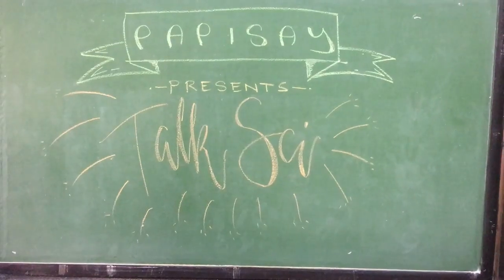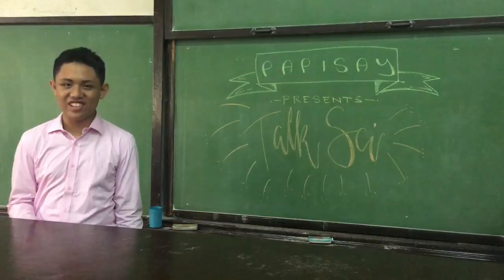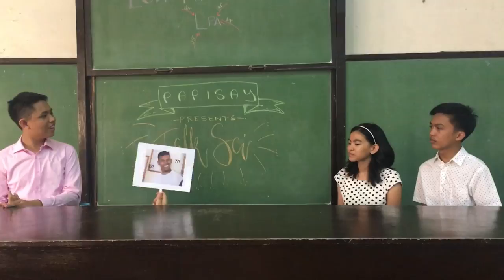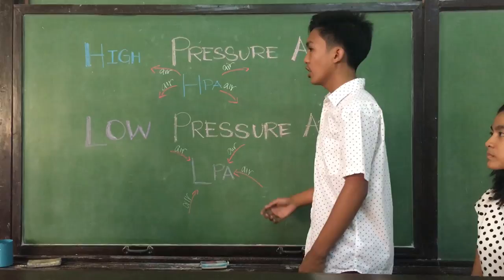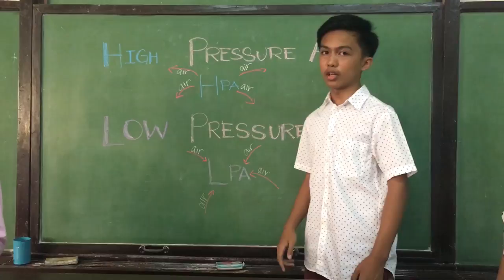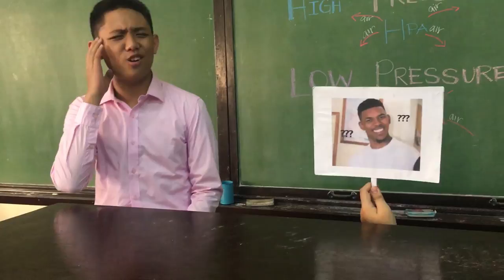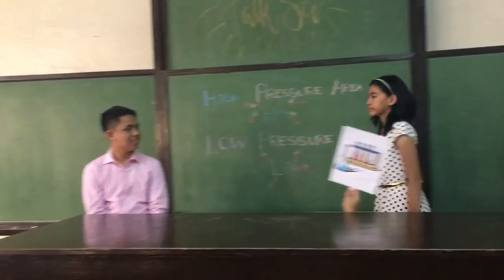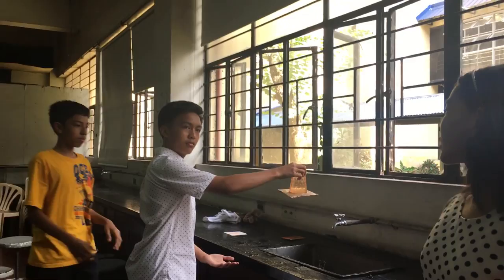PSHS B2022 Air Pressure Emerald 050615162130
In this video, some students of Emerald will discuss more about Air Pressure! :)

E05 - Angelo Dela Cruz
E06 - Jose Rafael Escareal
E15 - Neil Nubert Paguia
E16 - Allen Prado
E21 - Roxanne Bangsil
E30 - Angela louise Torres